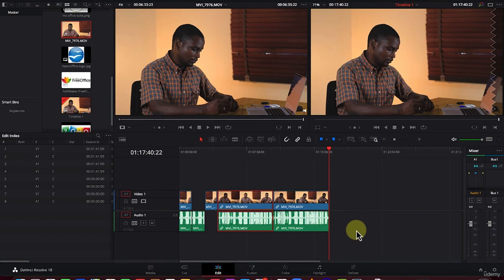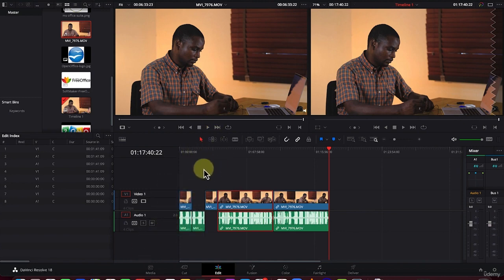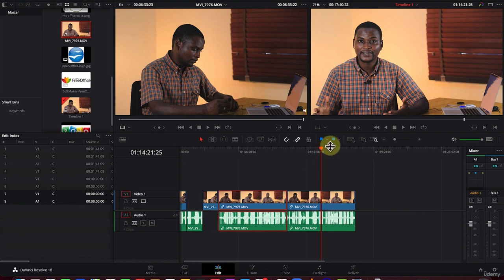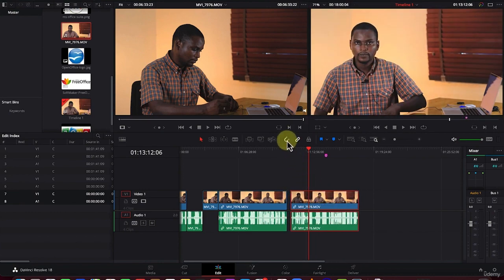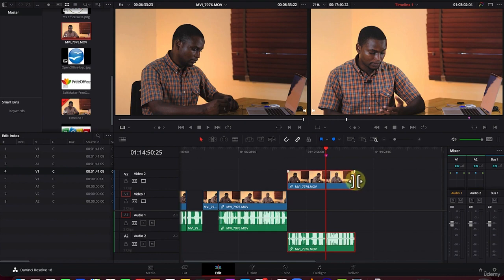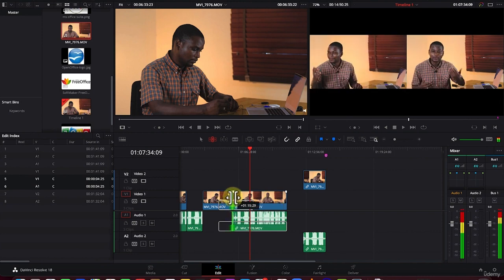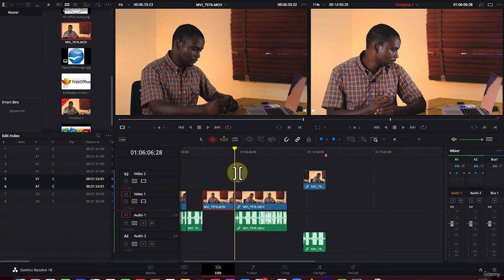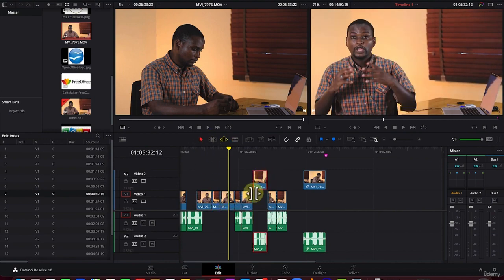Unit 7: DaVinci Resolve 18 | Basic Editing Tools